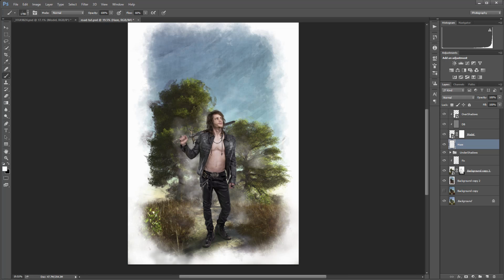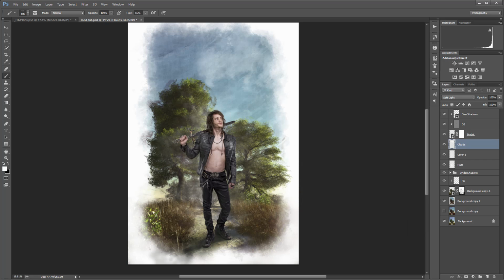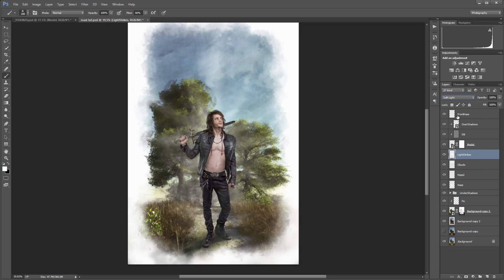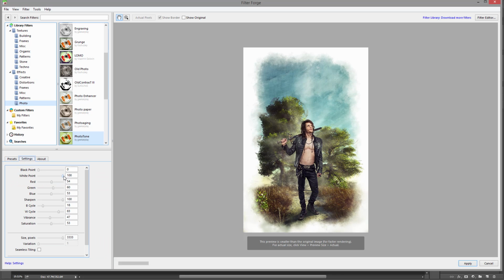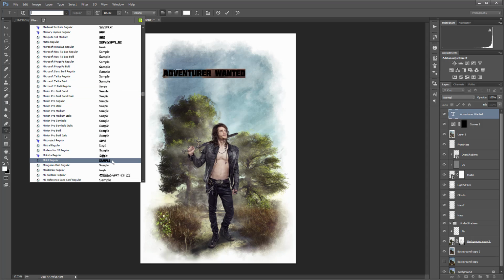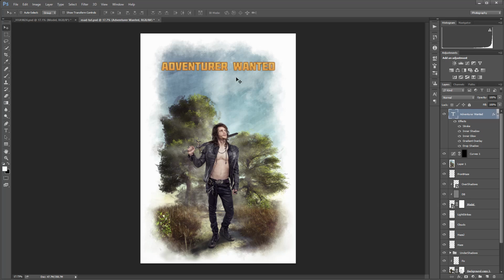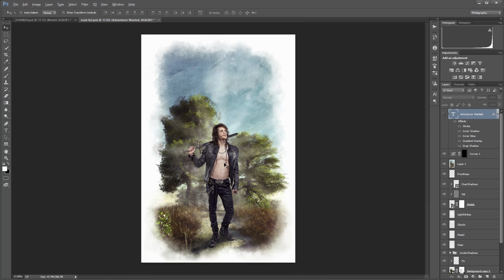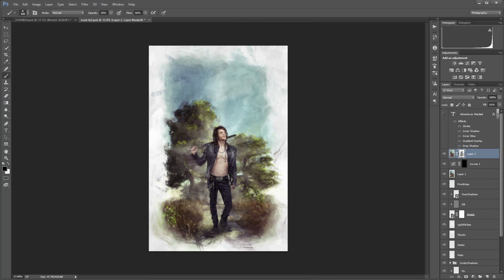Adventurer, color adjustments in Photoshop, working with curves and filters, part 6 of 6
Compositing with Photoshop series, check playlist for more tutorials from this series.